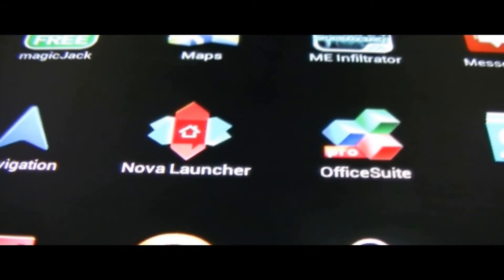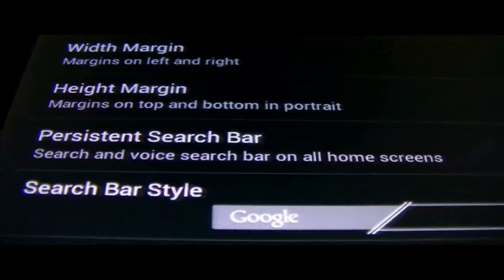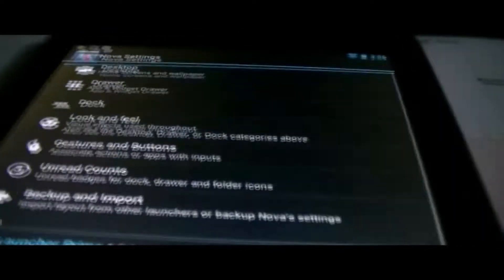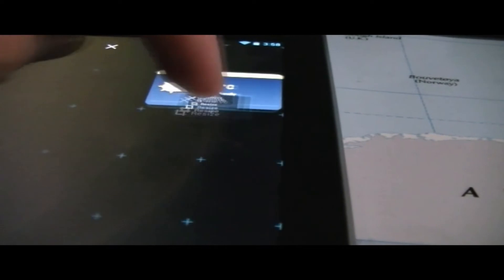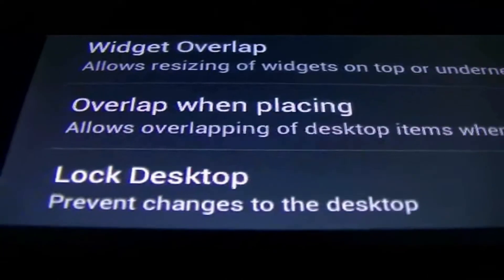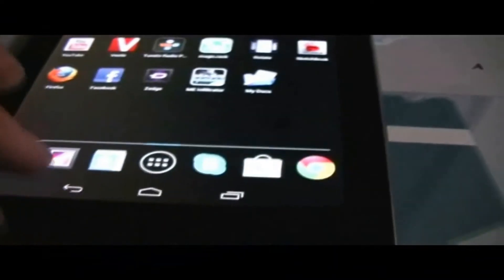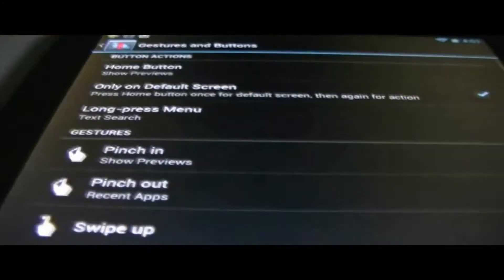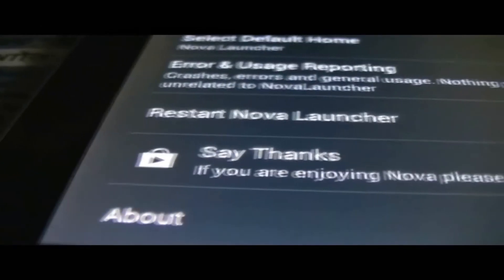Application Review: Nova Launcher Prime (Android)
Greatly Appreciated. Quick review of Nova Launcher Prime Android Version. Great application. Want to request a Application Review?

or try it out for free @